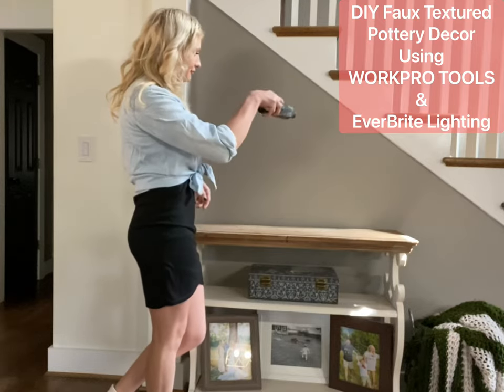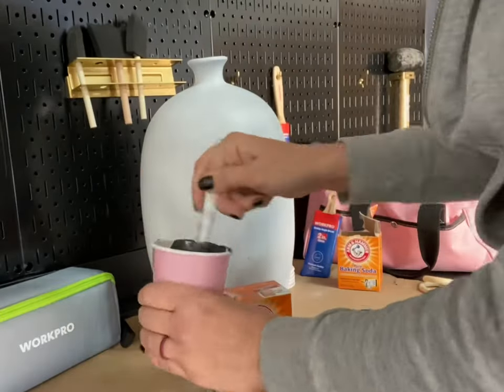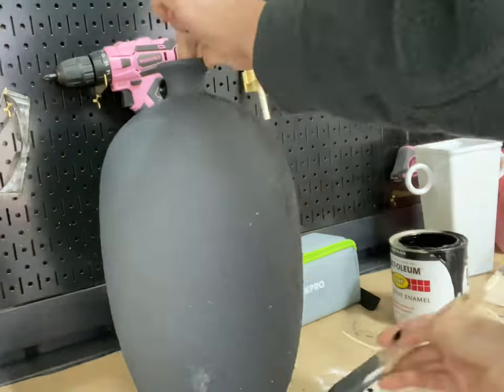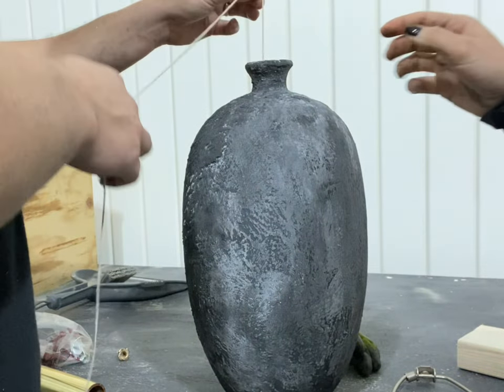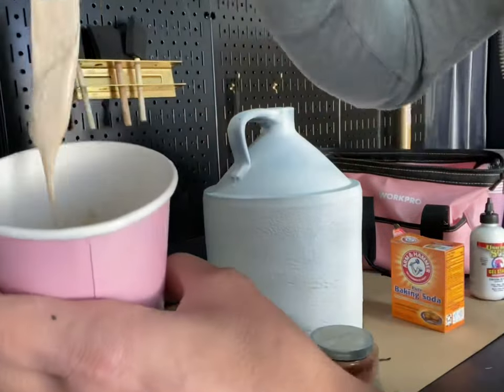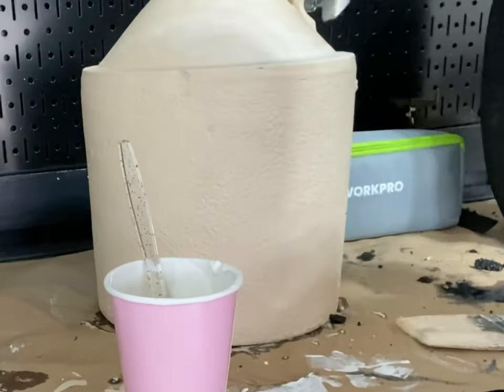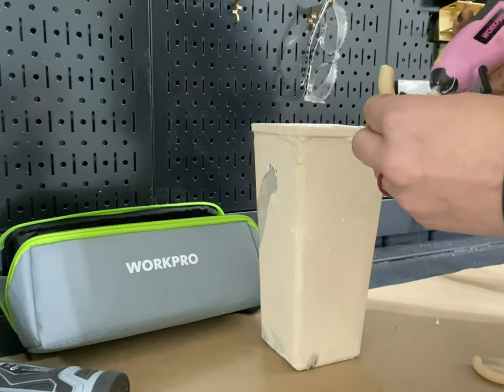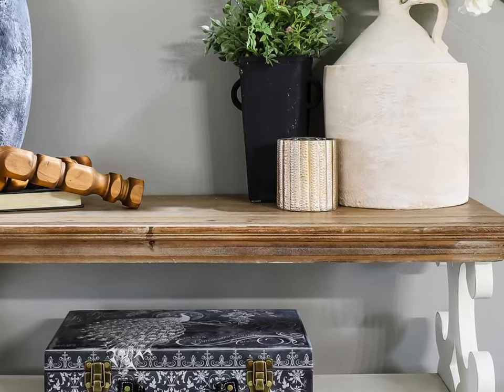DIY Faux Pottery Barn Textured Lamp & Vases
Turn any vase into a high end looking faux pottery lamp using only paint

Want more Southern Yankee DIY?!